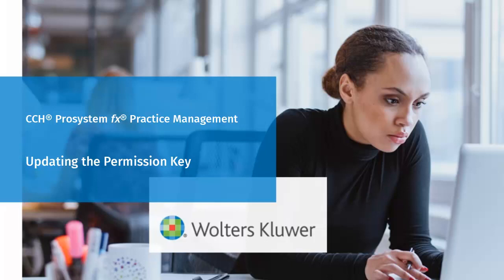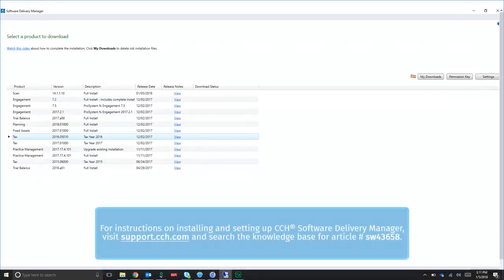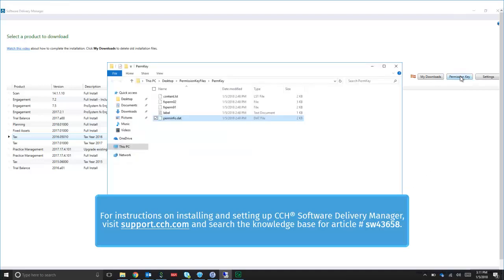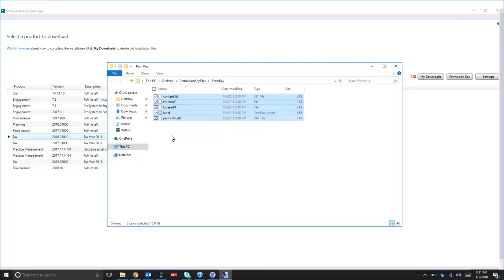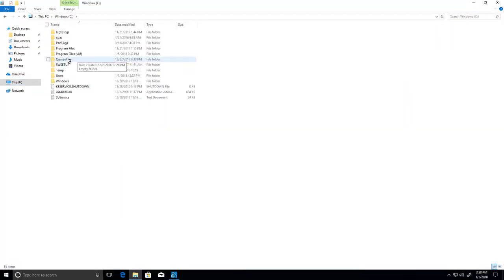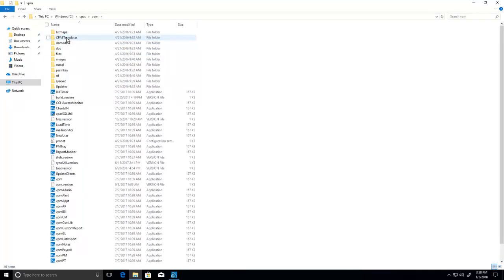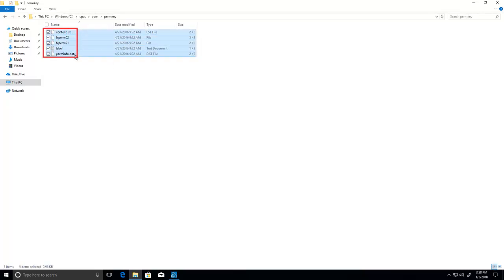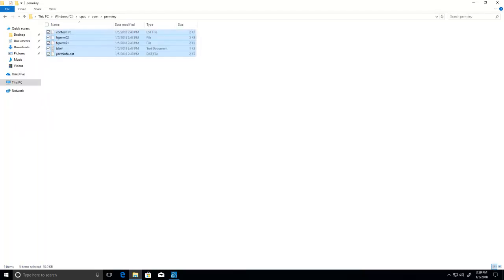CCH® ProSystem fx® Practice Management: Updating the Permission Key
This video explains how to update your permission key for ​CCH® ProSystem fx® Practice Management.